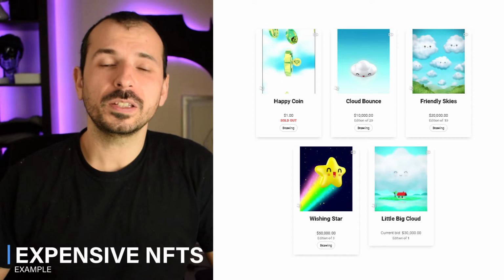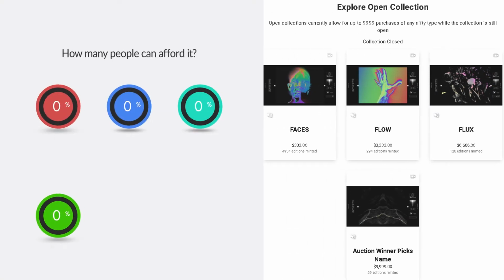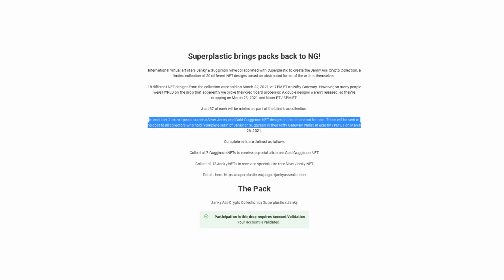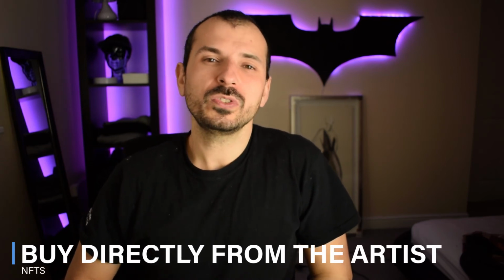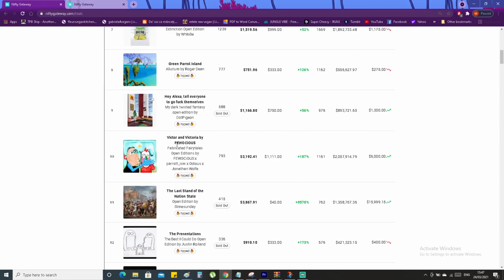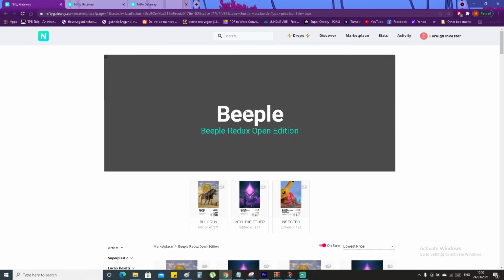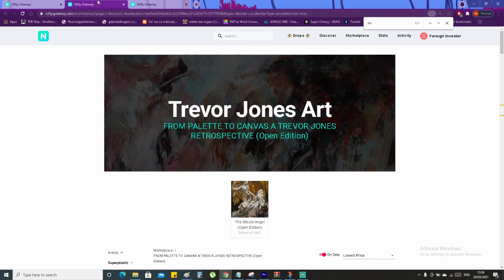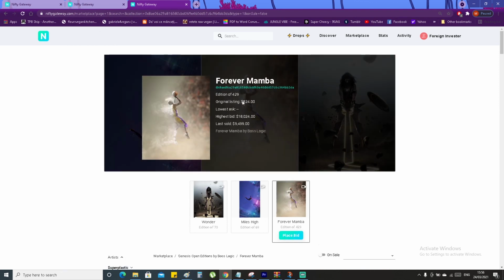5 Rules for buying and selling NFT Art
Hi guys, just made a short video with the 5 most important things,that would help you make money in the long run buying NFTs. This only based on my experience with the niftygateway marketplace and I hope this helps you decide if it's worth investing in any item.